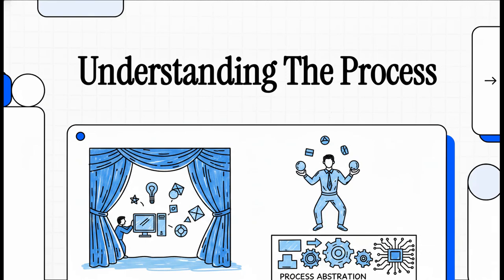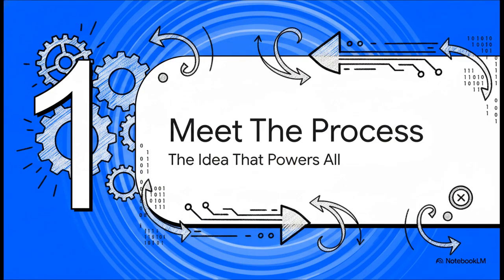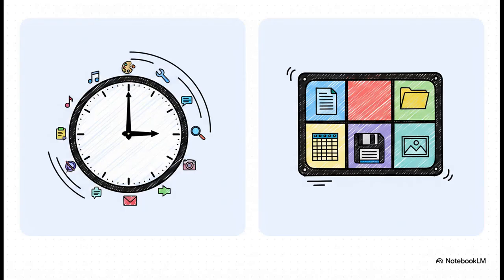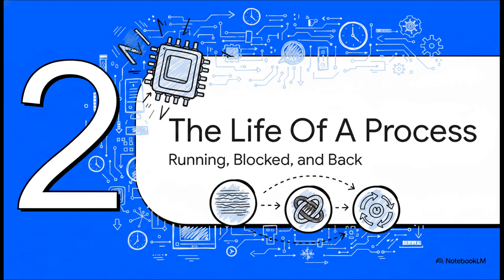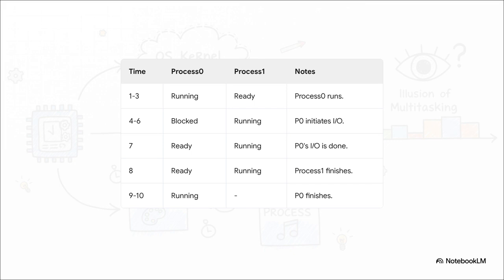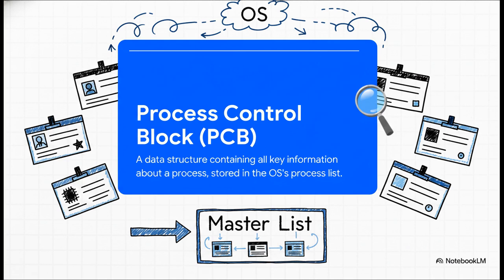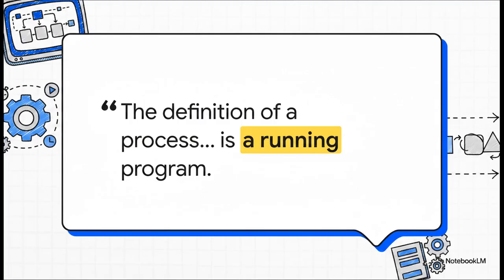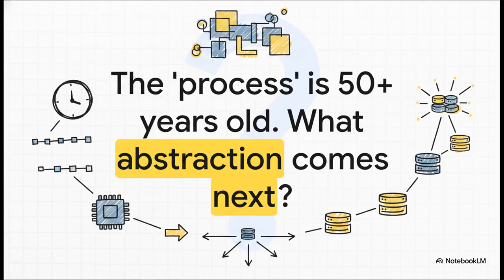1. Understanding The Process